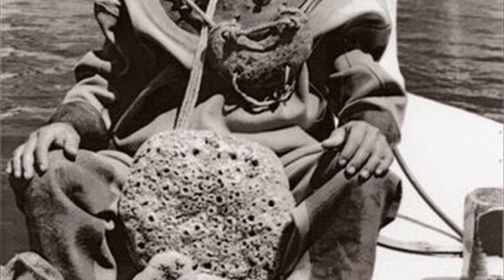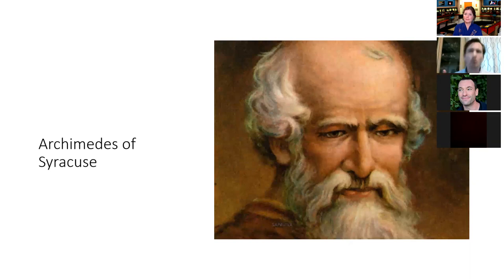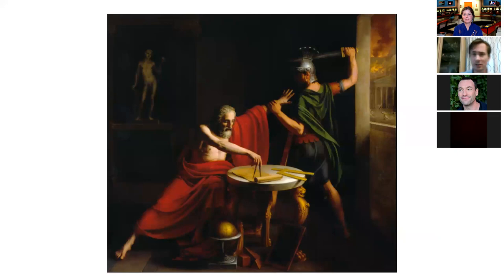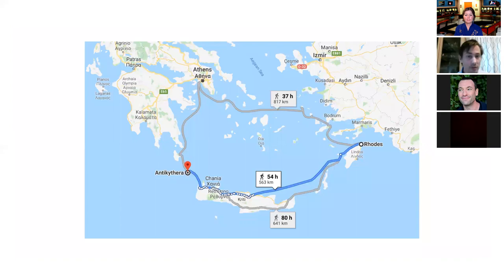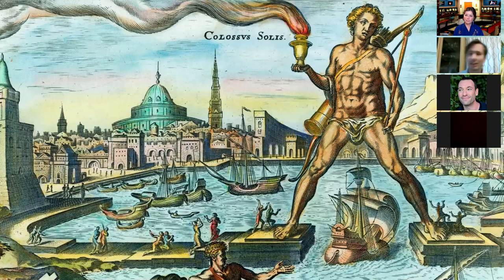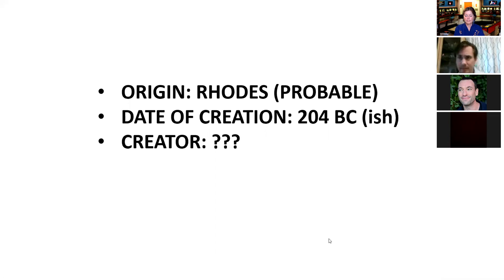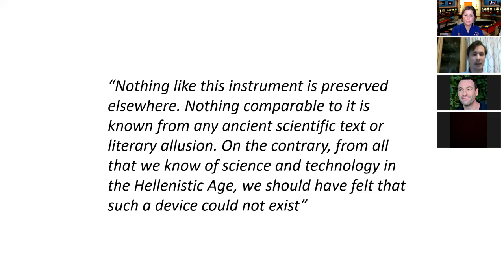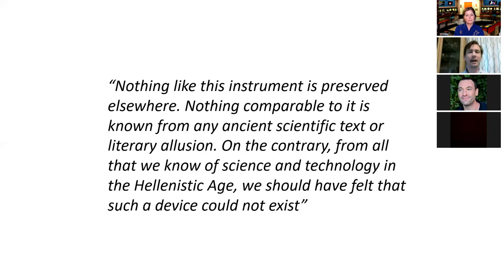with Greg Chivers, Hosted by Sarah Janes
Join us for another exploration of ancient technology.

Unfortunately I forgot to hit record, so you join us a few minutes into the conversation - I tried to fill in the gaps with a quick run-through of the discovery and study of the mechanism.

For a long time, the purpose of the Antikythera Mechanism—a bronze gearwork in a wooden case—was unknown. Was the approximately 32cm-33cm high, 17cm-18cm wide, and at least 8cm deep, shoe-box sized device an astrolabe, a planetarium, or a calculator?

This question has been resolved today. It is an astronomical calculating machine. The device determines the approximate position of the sun, the moon and—as can be inferred from the texts on the device—possibly the (five then known) planets and serves as a calendar. It predicted or described solar and lunar eclipse possibilities based on the Saros cycle and calculated the phases of the moon. The machine also showed the data for the four Panhellenic games (the Isthmia, Olympia, Nemea, and Pythia) as well as the minor Naa of Dodona and Halieia of Rhodes. The scales are concentric on the front. The major cycles of the back (Metonic and Saros dials) were spiral-shaped. Greek (astronomical and technical) texts were found on the covers of both sides of the device. Almost certainly the machine contains over 40 individual gears (including any plausible reconstruction of the lost planetary gearwork). The fixed programmed calculator was presumably operated by a lateral knob or a crank. The development of such astronomical instruments apparently began in the 3rd century B.C.

The mechanism is so mature that it can hardly be a unique device. In the history of culture, technology, and science, gear-works are of outstanding importance. Such complex constructions only reappear in Europe with the astronomical tower clocks in the 14th century, more than 1,000 years later. The Antikythera Mechanism is probably the world's the first analog calculator. Alexander Jones of New York University believes the device was designed primarily for educational and philosophical purposes. It certainly was good for demonstrations. For astronomers it was probably too imprecise, and unsuitable for navigation.

Why astronomical calculators have rarely survived? The bronze gears of the Antikythera Mechanism were only 2mm thin. This fine, fragile construction may explain why hardly any devices have survived. Metal was precious and was therefore recycled. These devices were not gold-plated artifacts with precious stones.

The Antikythera Mechanism Research Project. In 2005, an international research community called Antikythera Mechanism Research Project was founded. It is mainly made up of experts from the fields of astronomy, physics, astrophysics, mathematics, engineering, history of technology and science, archaeology, and classicists.